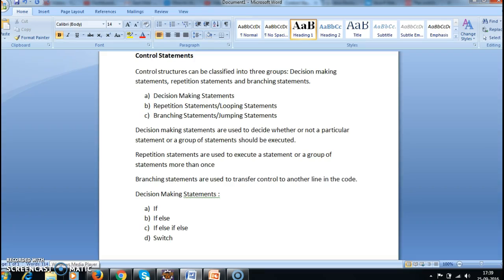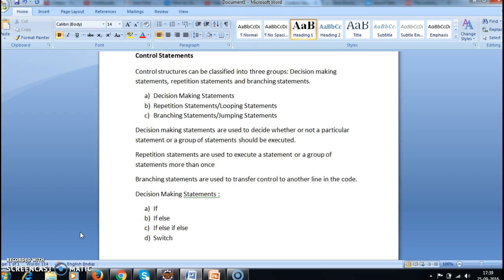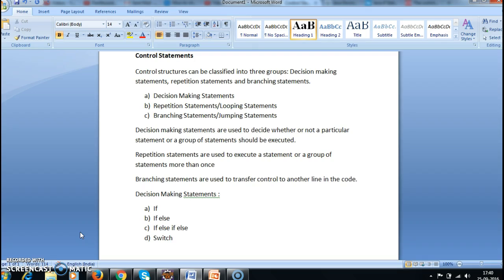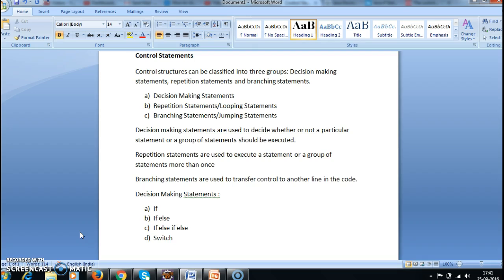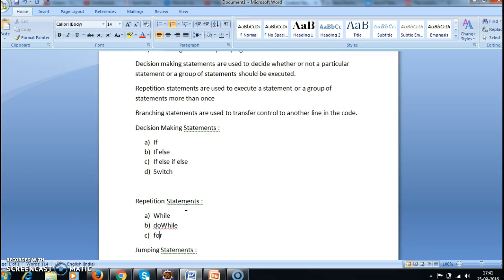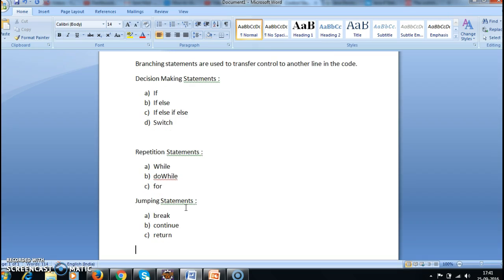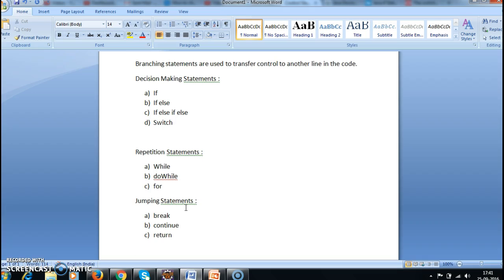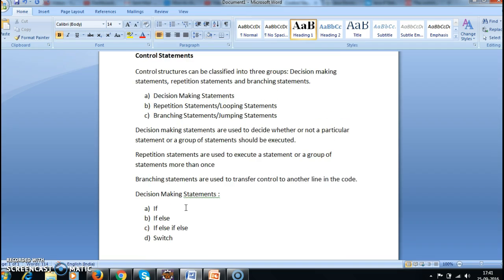Explain control statements in java?